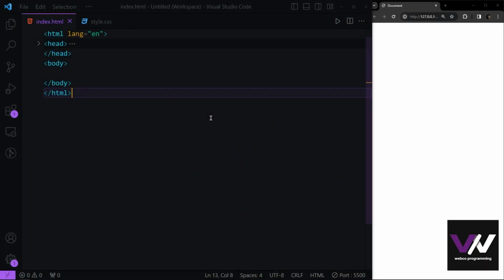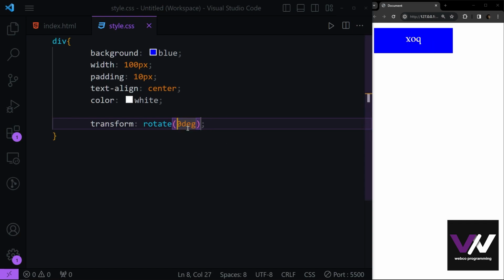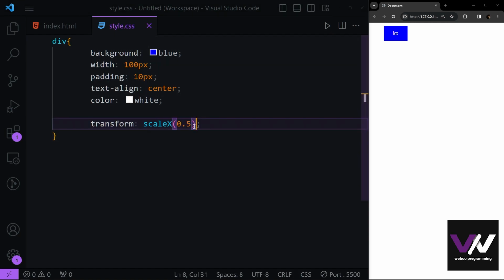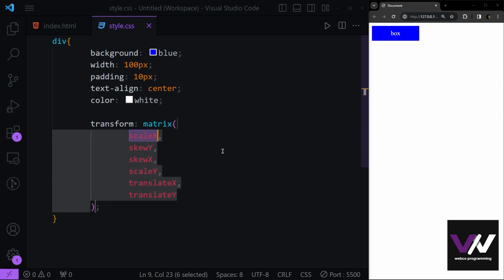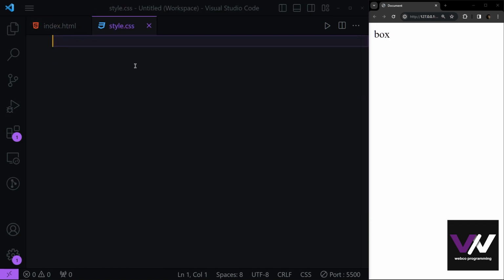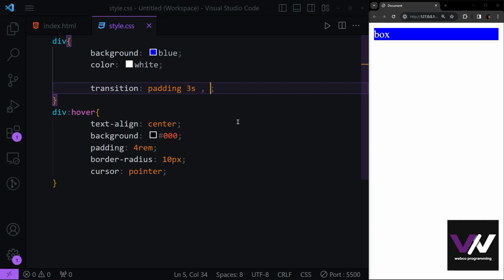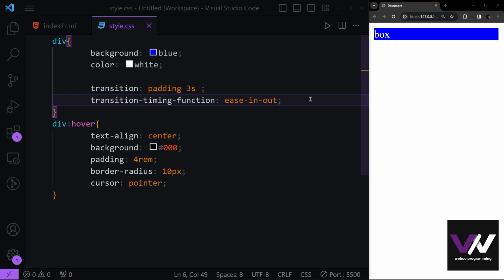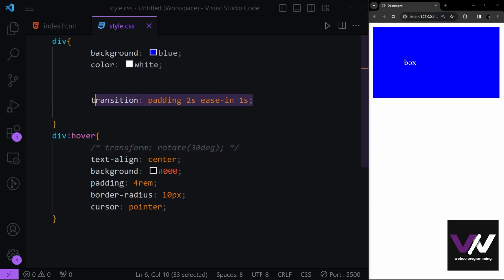CSS Transforms & Transitions – Beginner Animation Effects (Crash Course Part 20)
how to use transitions and transforms in css
2D transforms : translate , skew , rotate , matrix
3D transforms : rotateZ

0:00 intro
0:10 transforms
1:10 2D transforms
1:26 translate
2:10 rotate
2:45 scale
4:10 scaleY and scaleX
4:30 skew
5:44 matrix
7:15 3D transforms
7:30 rotateX
8:00 rotateY
8:20 rotateZ
8:45 transitions
10:08 transation duration
11:50 transition timing functions
13:00 transition delay
14:16 shorthand